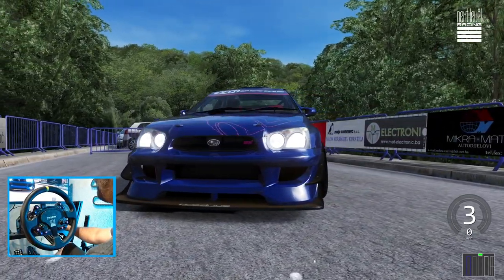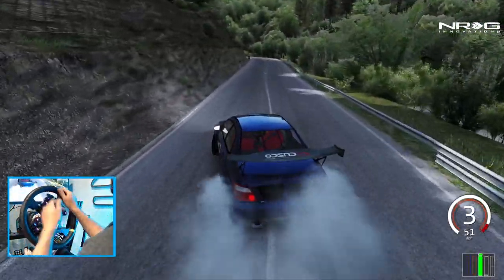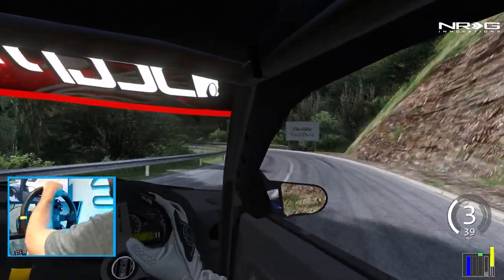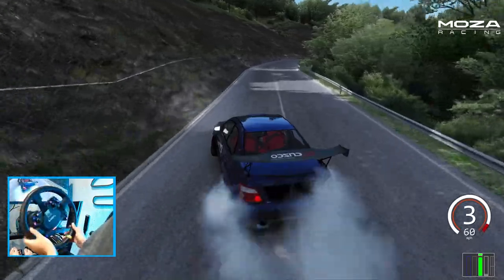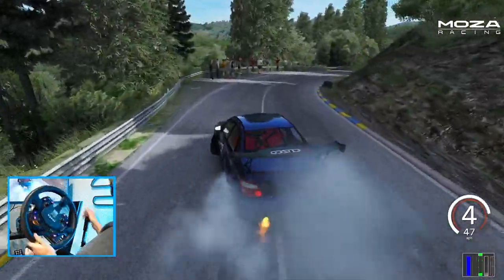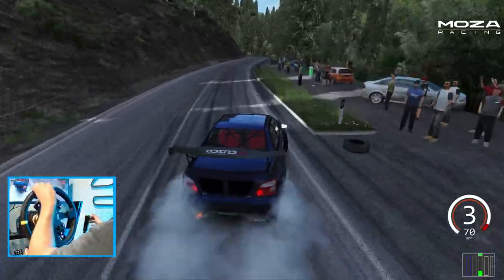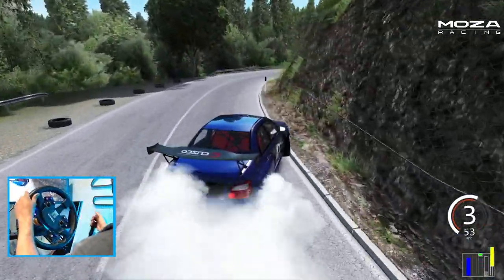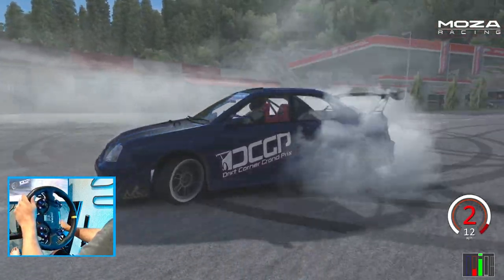My Favorite DCGP Drift car ever in Assetto Corsa